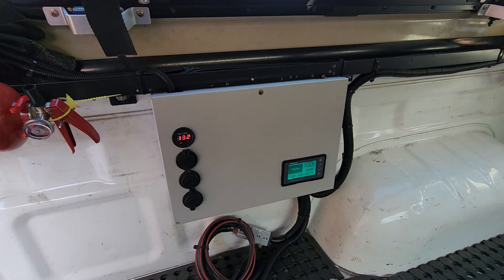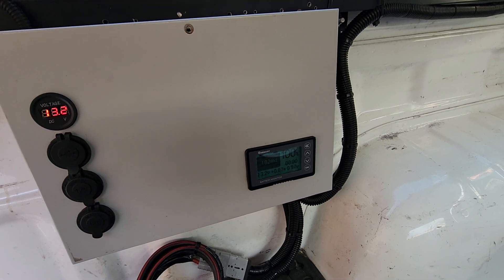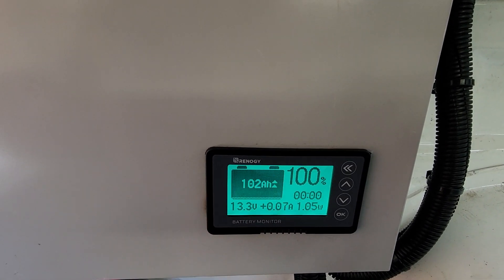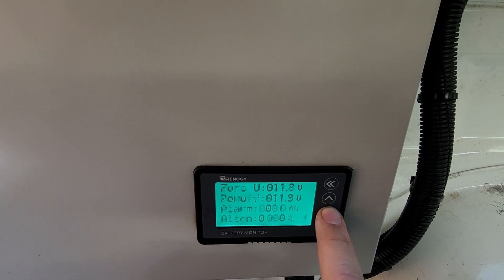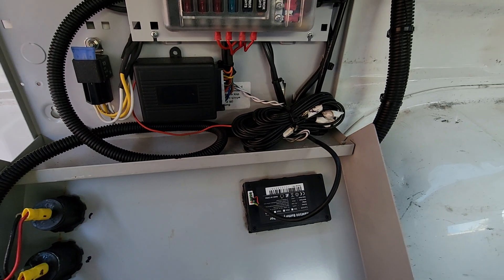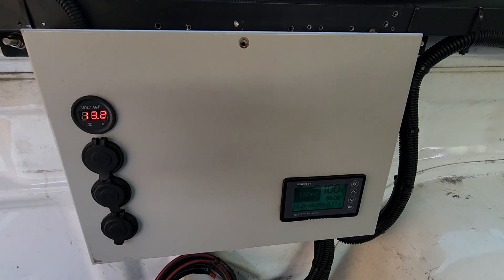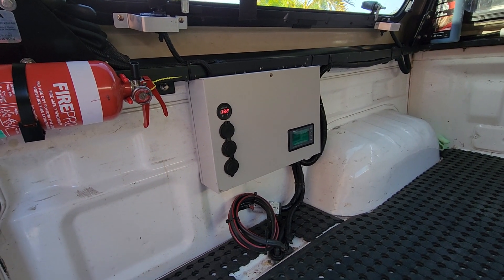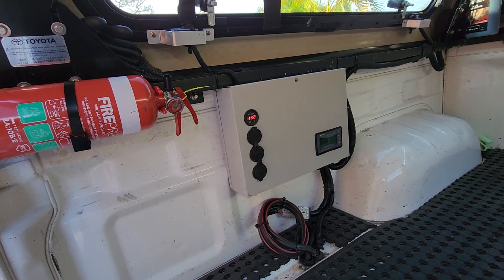Renogy Battery Monitor Installation for Dual Battery System (Toyota Hliux)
Installation of a Renogy Battery Monitor for Duel Battery System inside a 2014 Toyota Hliux.

This system in looking after the monitoring of an auxiliary battery as part of a duel battery setup. This system is charged via both solar and the vehicle alternator, (favoring solar when available). System charging is managed using a REDARC BCD1225D 3-stage DC/DC Charger. (I personally don't like Renogy's DC/DC chargers, I've never had a reliable one)

NOTE: In this video I discuss the Attenuation Ratio (Atten) setting. Again for clarity, this is like an automatic battery capacity reducer built into the monitoring system. It is used to reduce the overall battery capacity by the set percentage after each cumulative full charge / discharge cycle.

This setting is unnecessary for most installations and will likely lead to incorrect information being displayed if set wrong. I recommend leaving it set at 0.000% unless you know what you are doing.